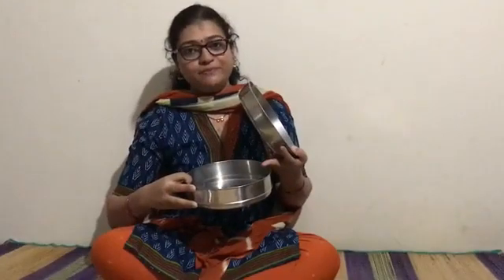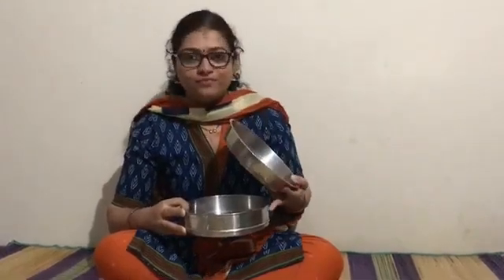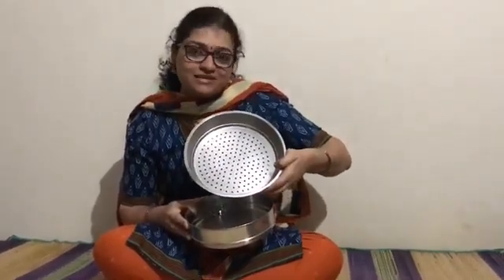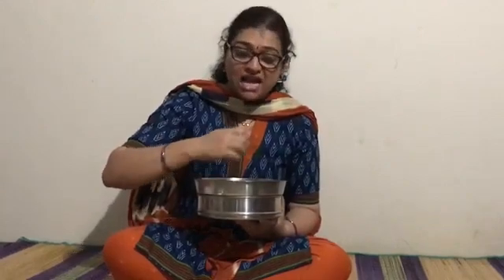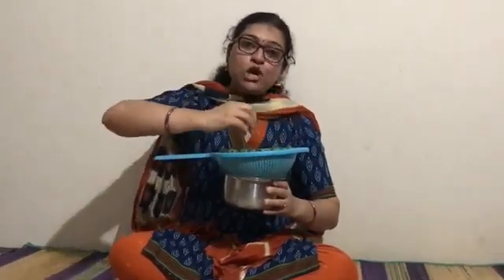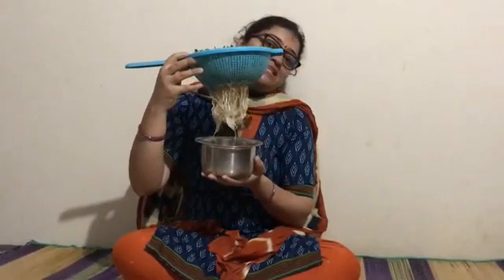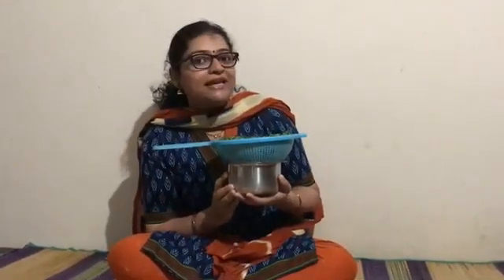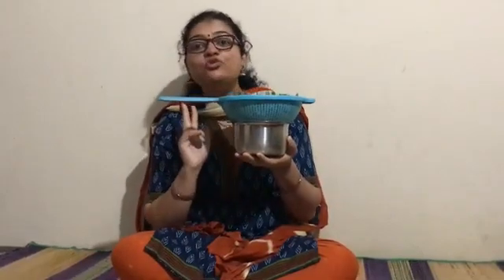Learn Hydroponics staying at home, Chitrakoota School, Bangalore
Our Science Teacher Mrs. Shreeja is teaching us the method of growing greens at home in this lockdown without soil instead with few materials available at home through the method called HYDROPONICS.

Do try at home and share your comments.
Stay at home, eat healthy, stay healthy!!!